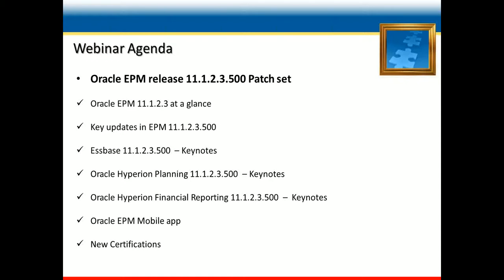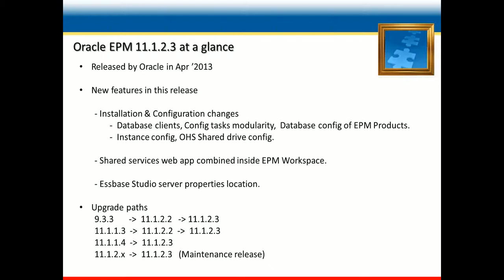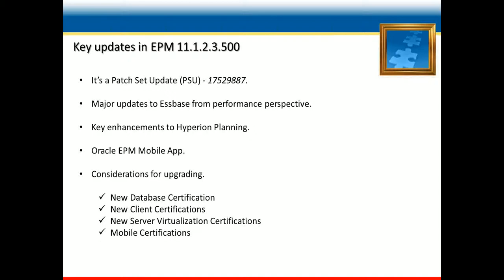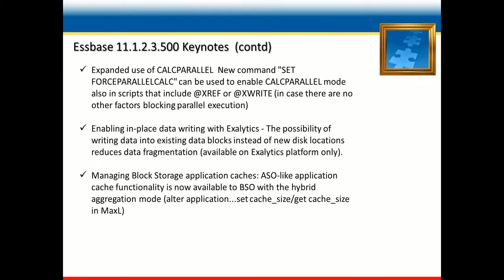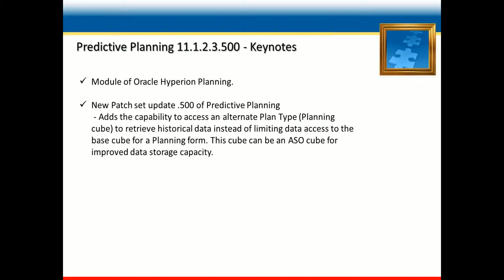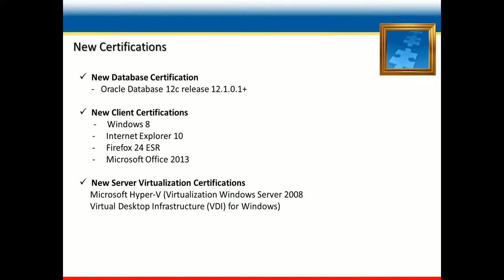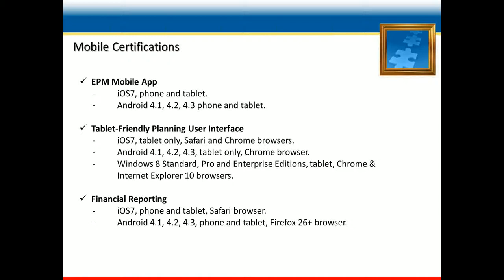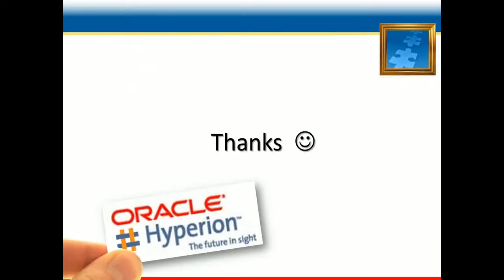Vedabi EPM 11 1 2 3 500 Patchset